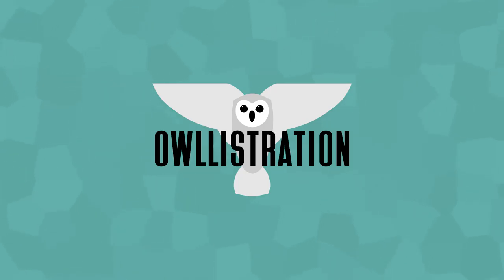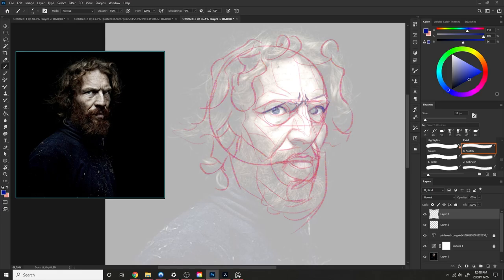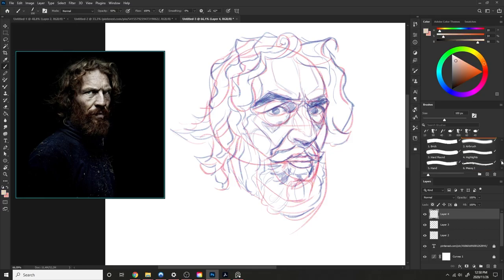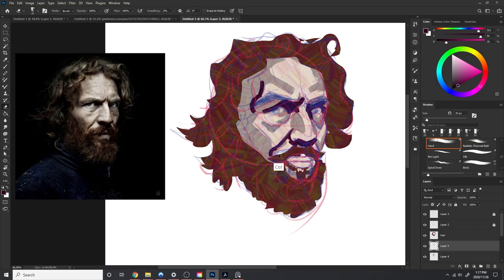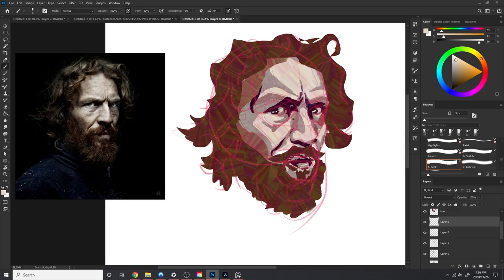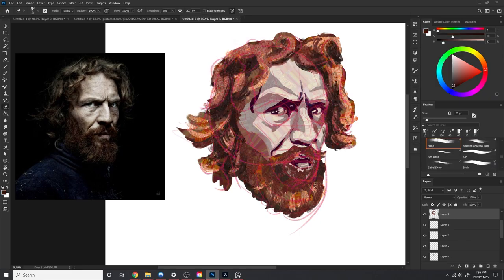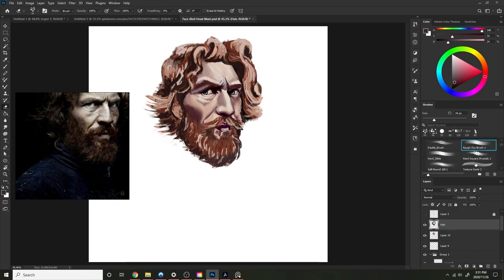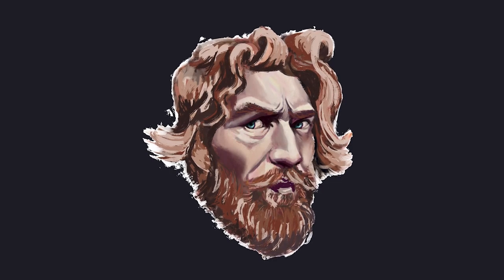Let's Paint a Face - Figuring it Out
Welcome!

Today I have digitally painted a face using the Andrew Loomis method to help lay in the guides for the face. This is all part of my study into portraiture and drawing the face.

Cheers,
Alex